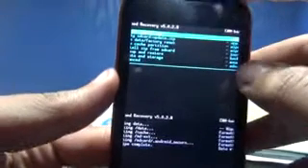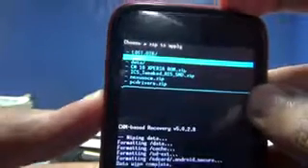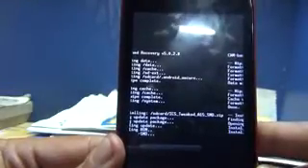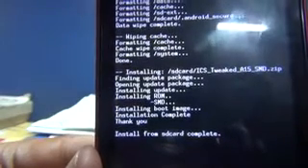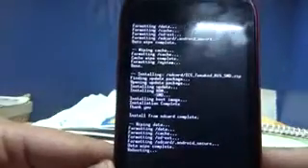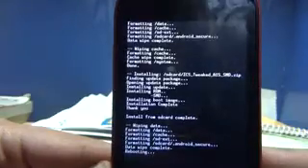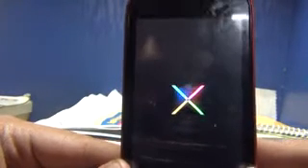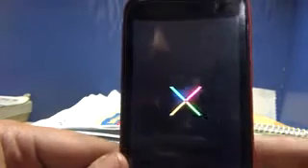how to install custom rom on karbonn a15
hi friends,
this video will guide you through the installation of custom rom on karbonn a15. please don't hold me responsible for any damage to your device.